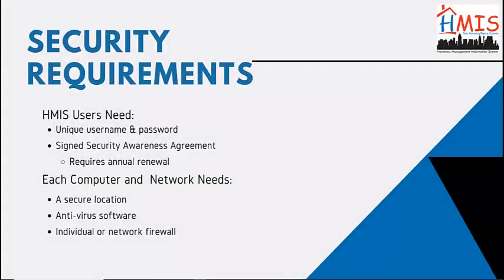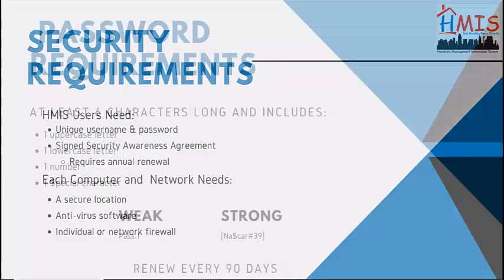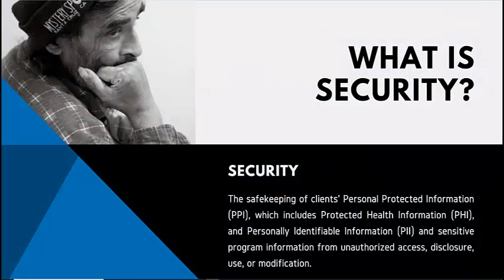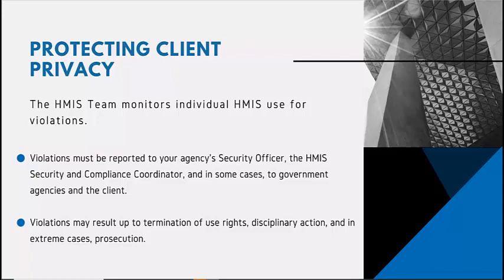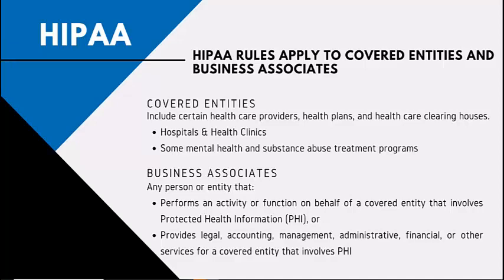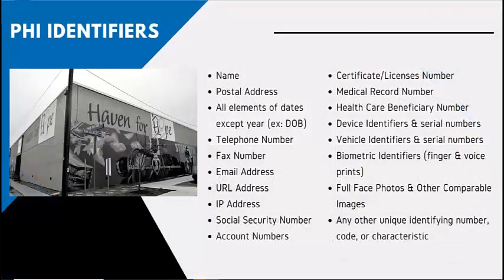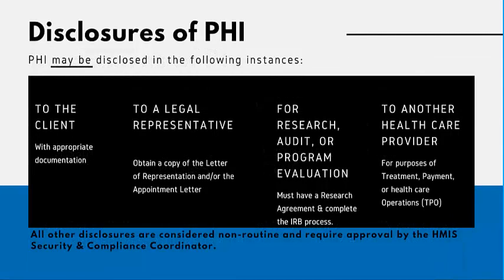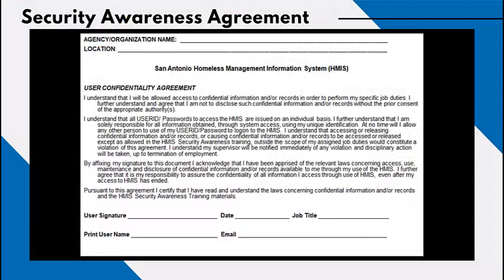Security Awareness Training Video